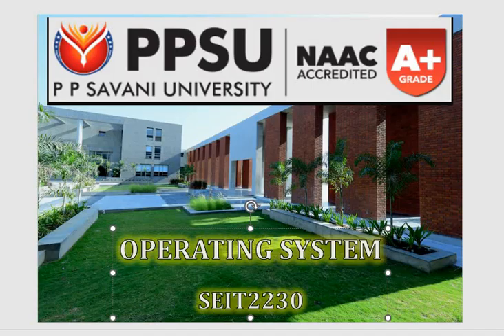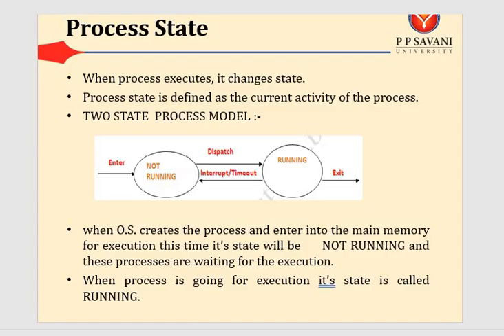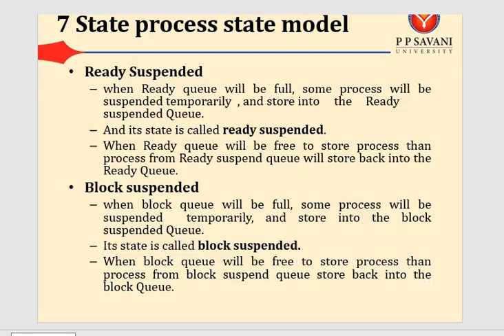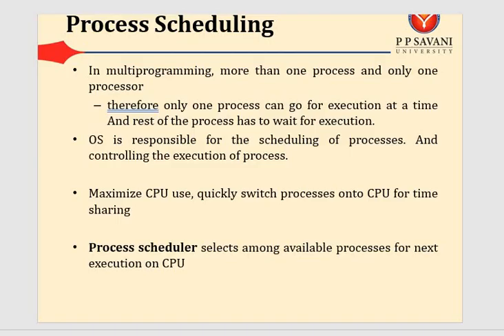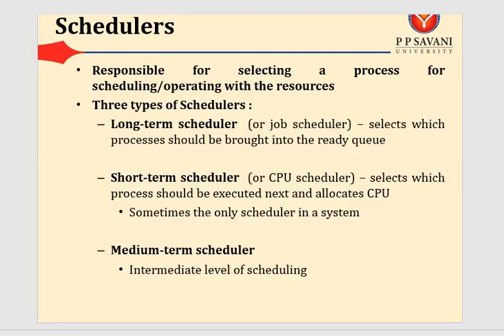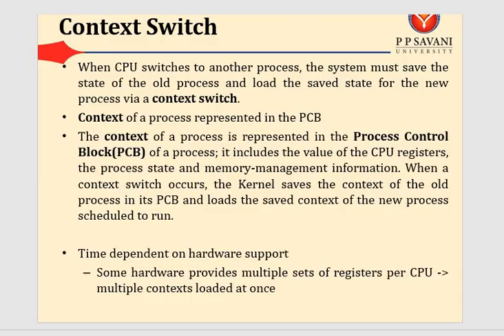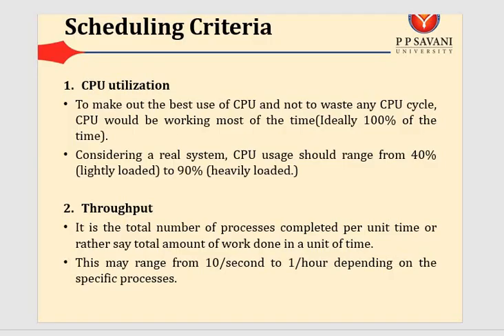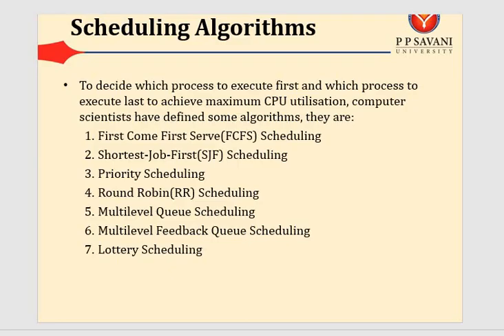SEIT2230 OPERATING SYSTEM